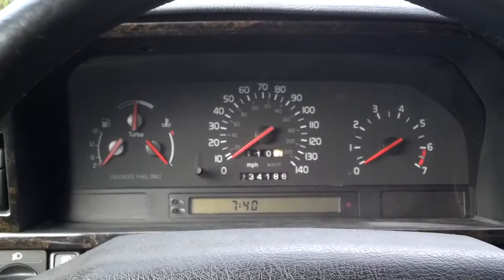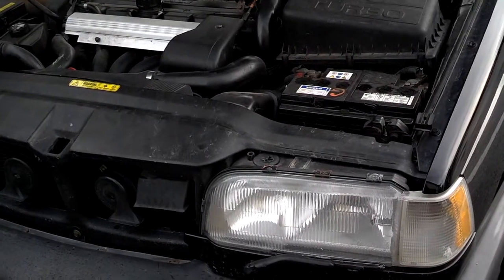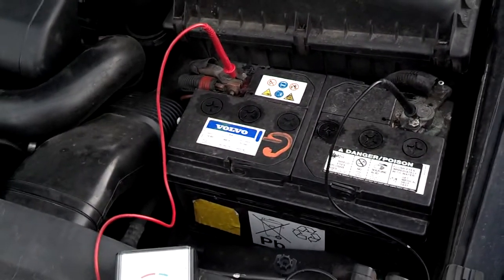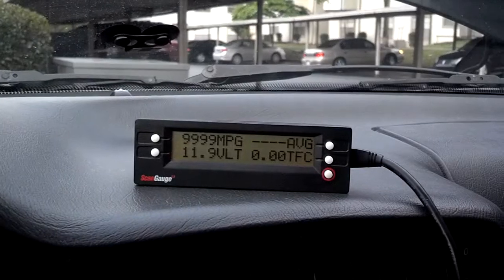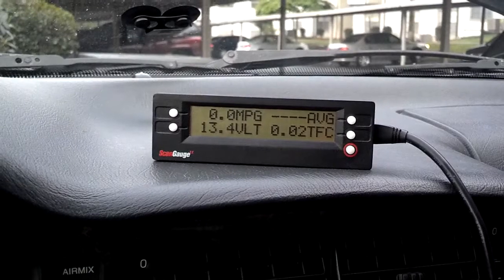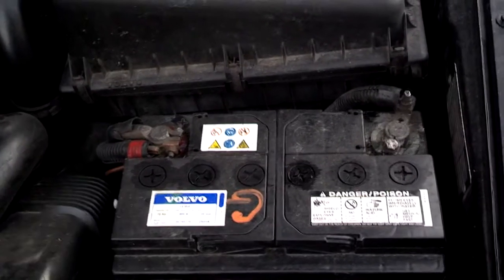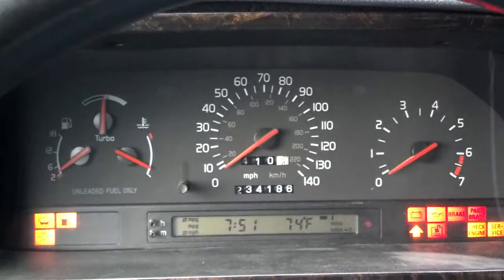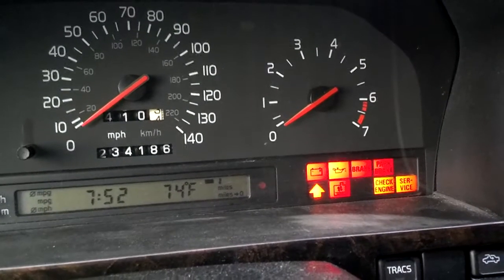Bad Battery or Bad Alternator Detailed Explanation - Auto Information Series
This video will give you a detailed explanation on how to tell the difference between having a bad battery or bad alternator.